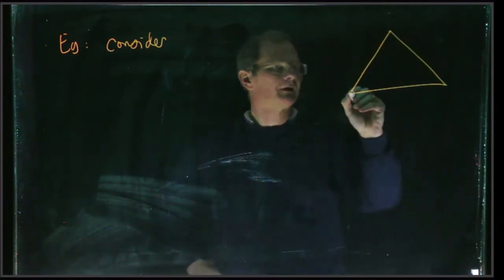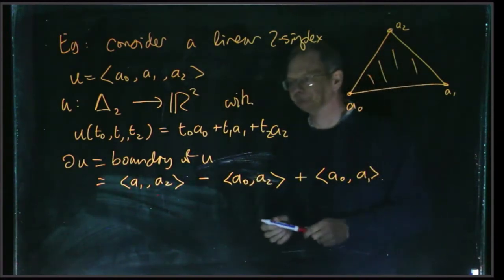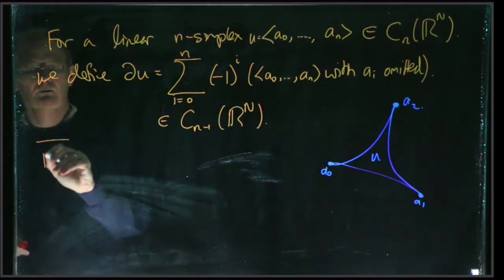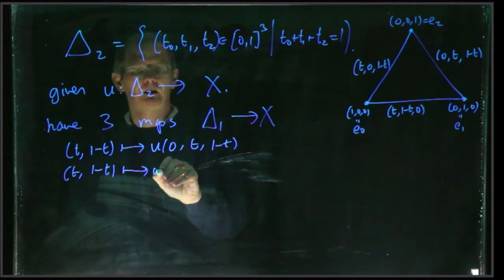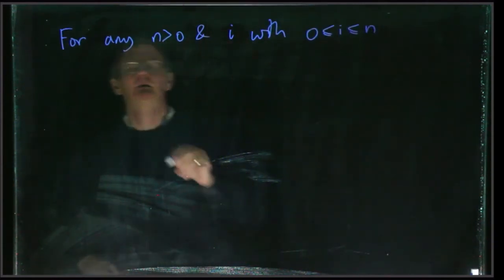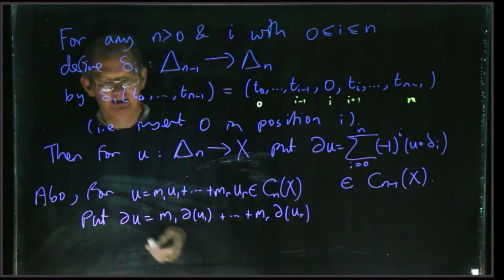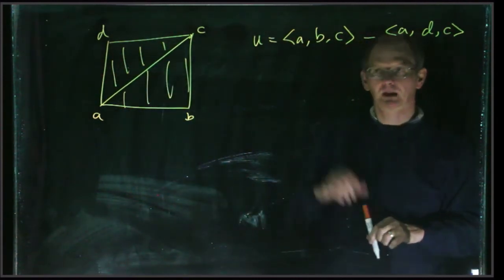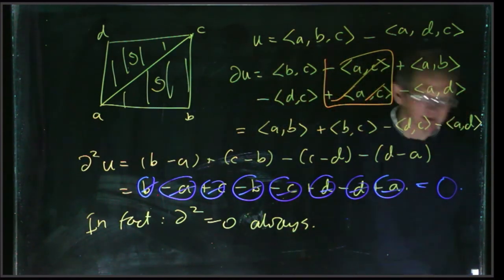The differential on singular chains